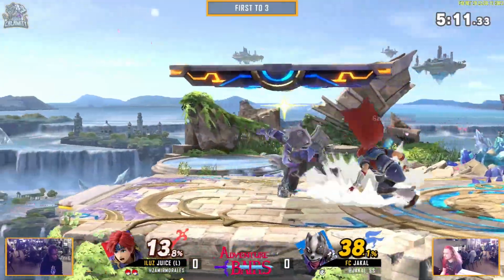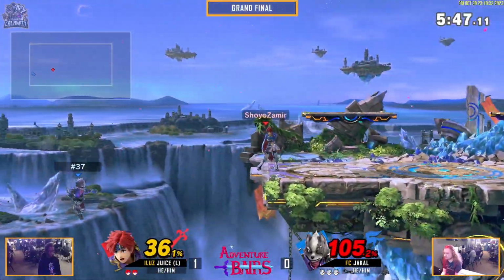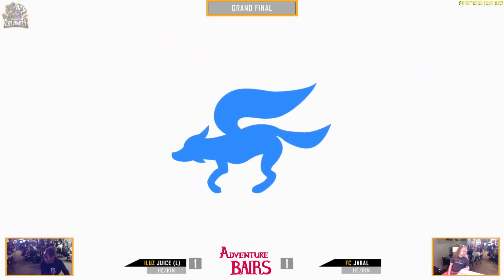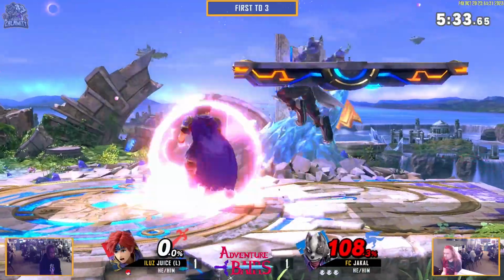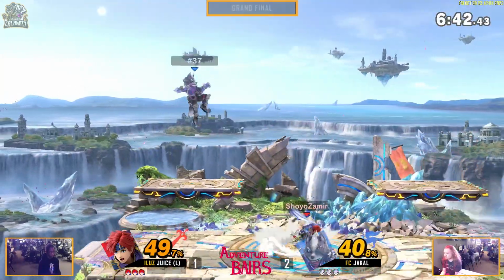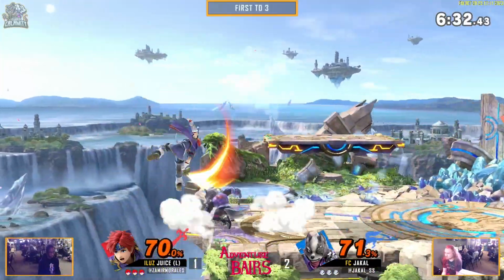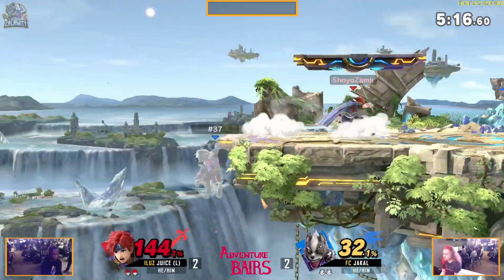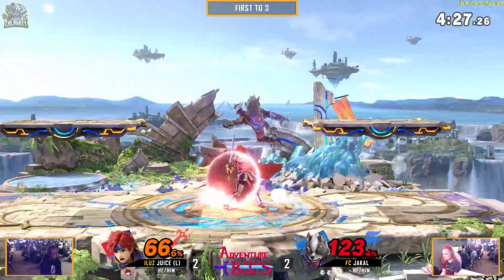Adventure Bairs #402 - SSBU - Grand Finals - Jakal vs. Juice (L)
This video was recorded at:

The Laboratory
3 South York Rd.
Hatboro, PA 19140

Event Schedule:

WED - Smash Remix + HDR + P+
THUR - SFVI, GG Strive, UMvC3, Tekken & More
FRI - SSBU (RoA 4th Friday)
SAT:  Event varies per week
SUN:  Closed
Follow Bros. Calamity & The Lab on Twitter to stay informed when we go live:

-- Social Media --

Deli - Head TO (Ultimate) - @Deli_BC
Luck - Lab Staff - @LuckFromTheVoid
Riften - Lab Staff - @RiftenSpace
Moosh - Venue Owner - @moosh_da_moosh
totally butts - Head TO (Melee) - @totallybutts
porkers - Lab Staff - @PorkersSSBM
Brrrr - Lab Stream Manager (Ult) - @I3ryce
Mephistopheles - Lab Stream Manager (Melee) - @Mephistoph_BFBB

Lab Commentators:
Mini-Boss - SSBU - @MiniBoss_SSB
Lyric - SSBU - @LyricOfWisdom
Momo - SSBU - @MomoOnTheMic